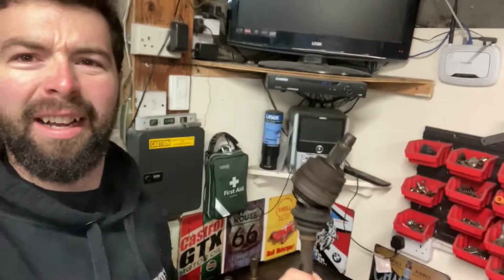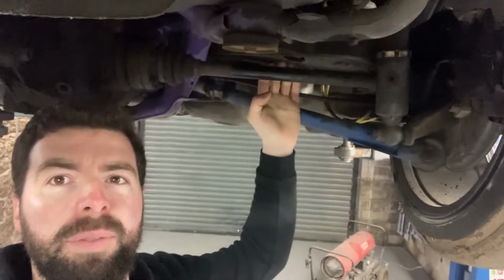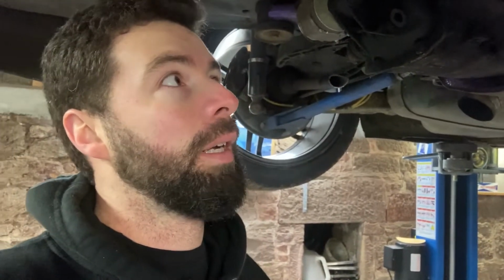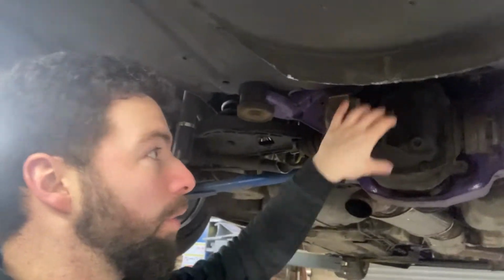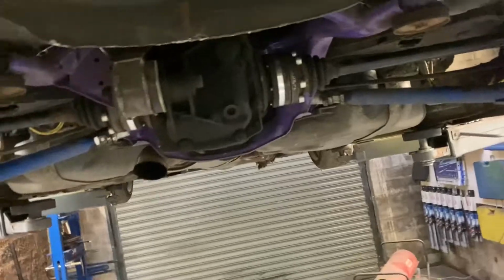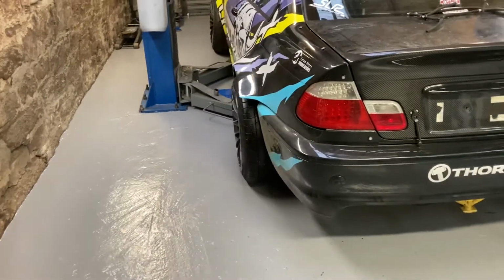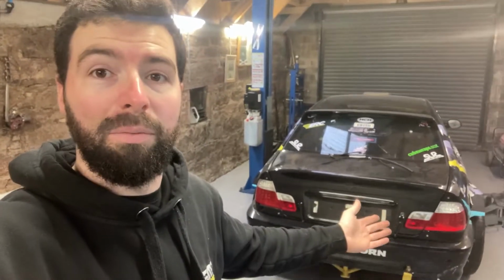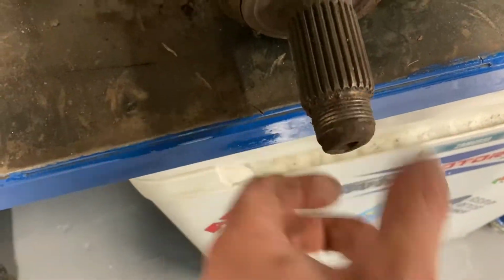E46 Med Case Drive Shaft Spacers (six shop uk)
New drive shafts I am using/testing